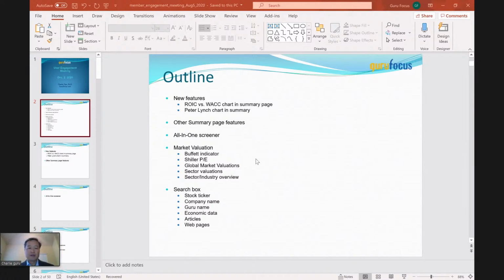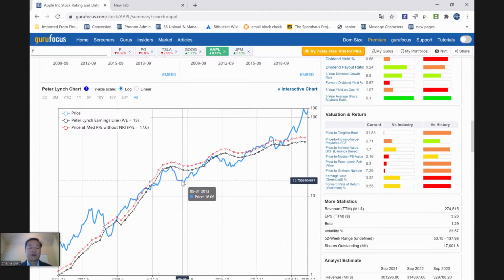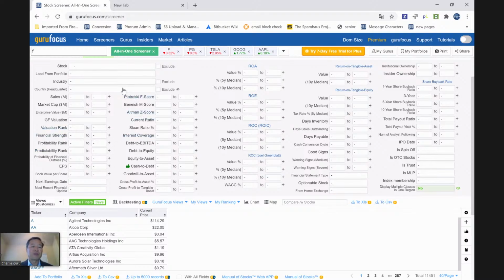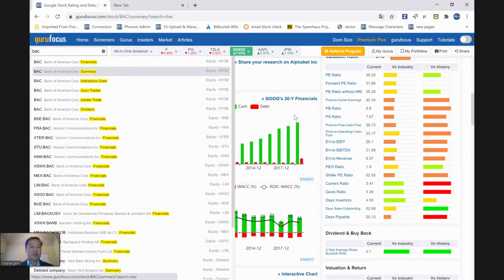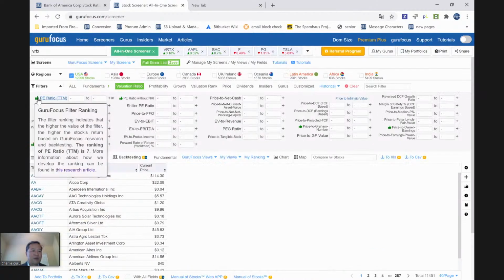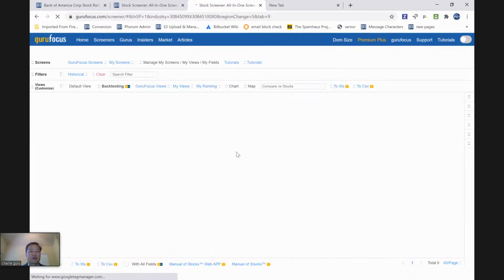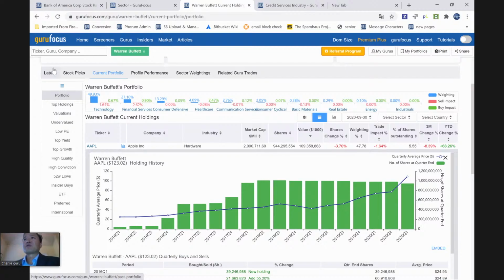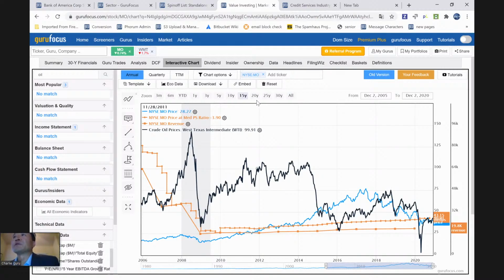December Members Engagement Meeting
During the meeting, Dr. Tian will share how users can take advantage of GuruFocus features to find good investment opportunities in the market. He will also comment on current market valuations and answer questions from GuruFocus members about the site, different features, the market or investment philosophies/strategies. We hope you will join in to learn how to get the most out of your membership.